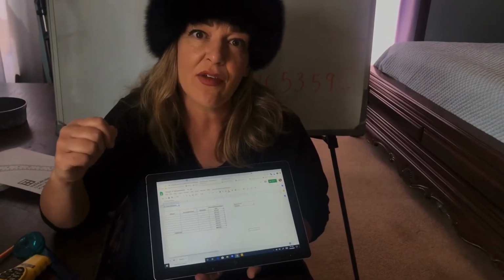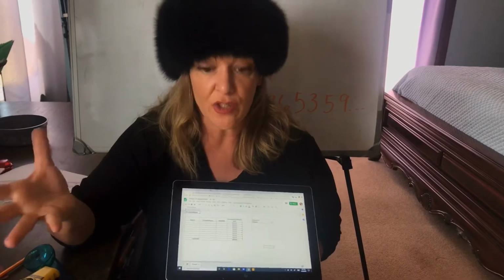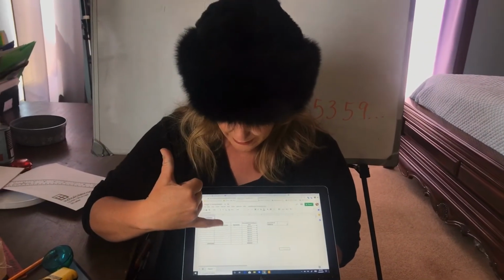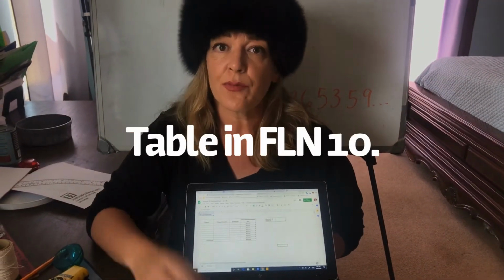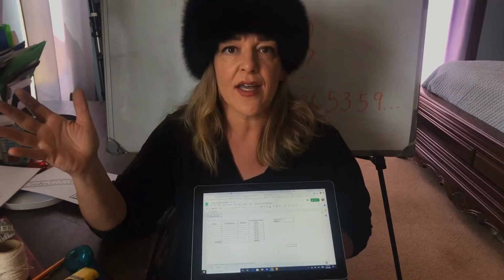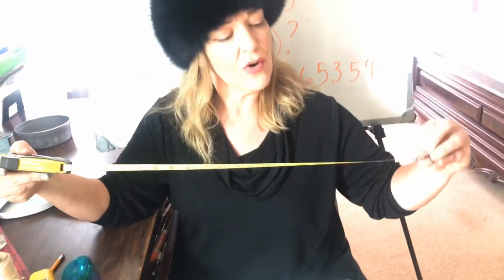FLN 10 Where does Pi come from?